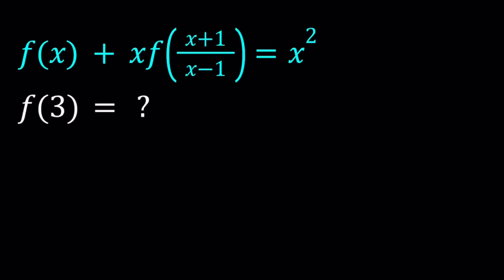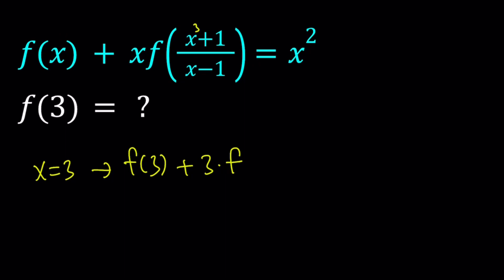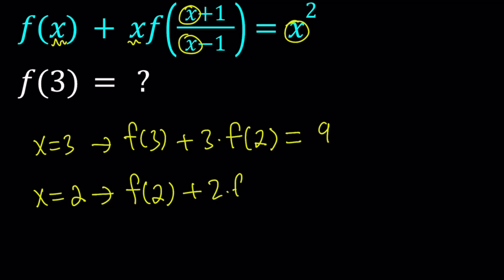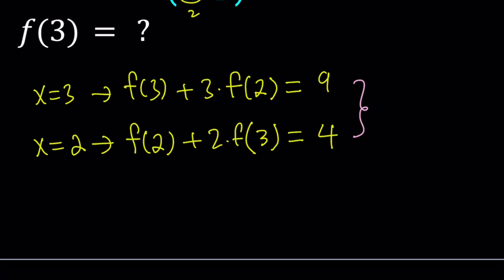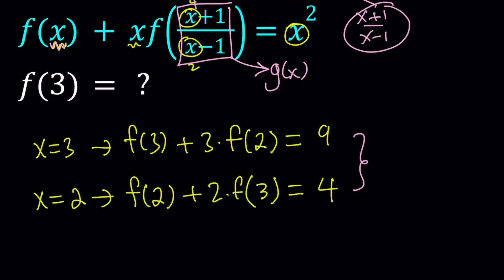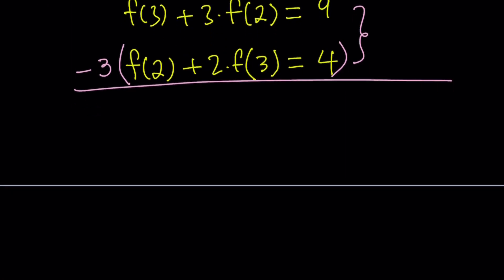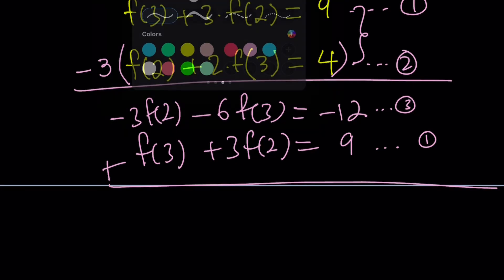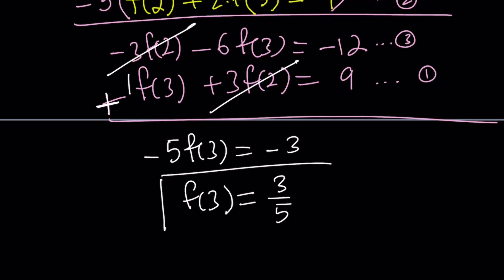Working with Functions | Math Olympiads